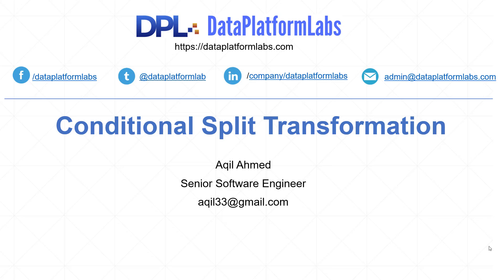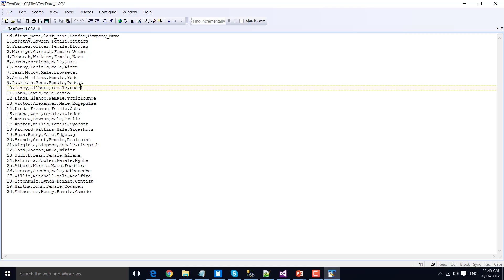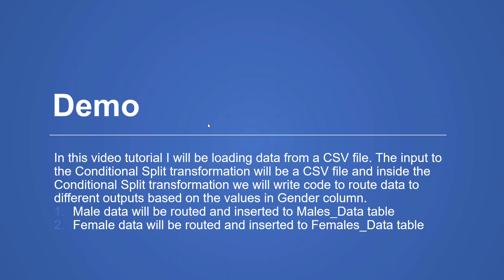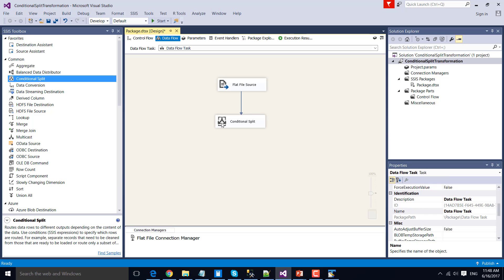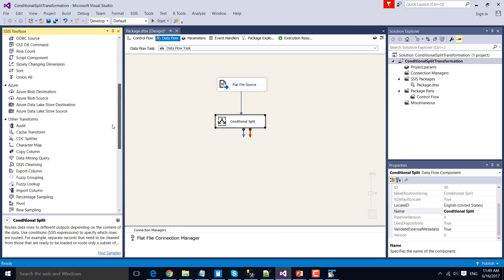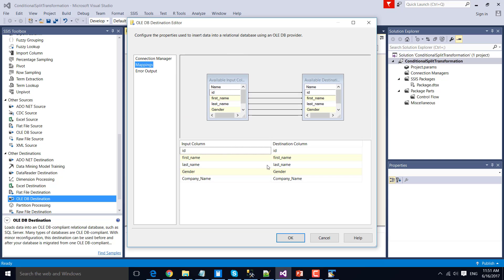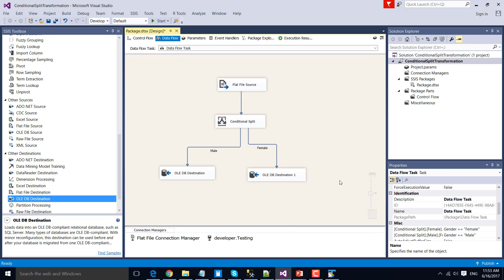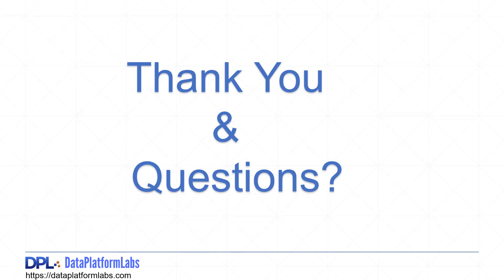33 Conditional Split Transformation in SSIS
Conditional Split Transformation in SSIS | Conditional Split Transformation

conditional split in ssis
conditional split transformation in ssis
What is conditional split transformation?
What is the difference between Conditional Split and Multicast transformation?
How do I split a column in SSIS?
What are different types of transformations in SSIS?

Happy Learning.